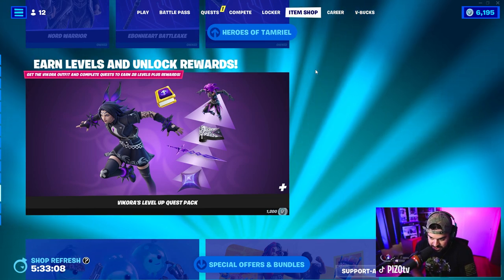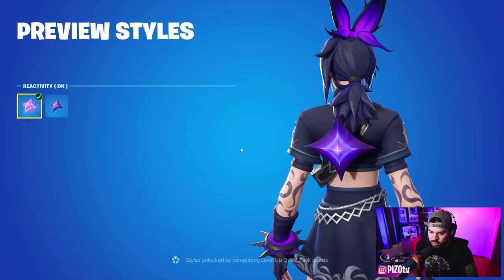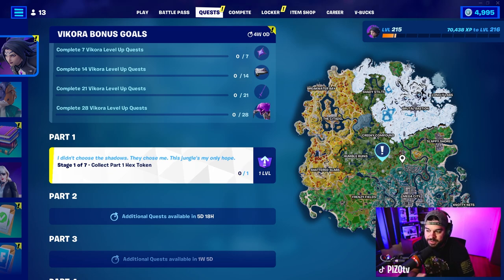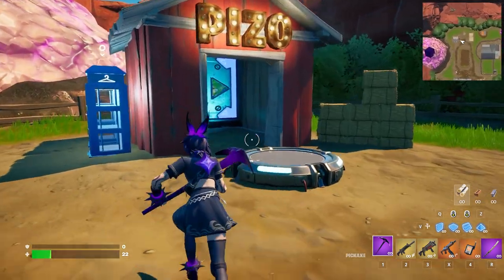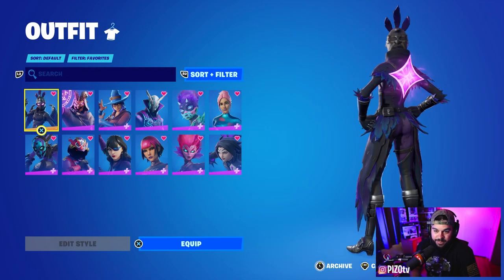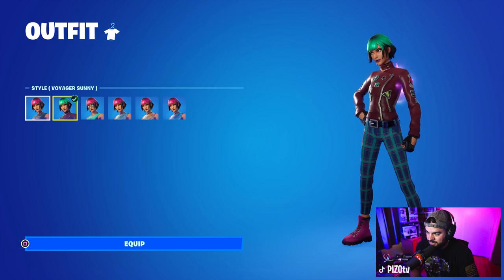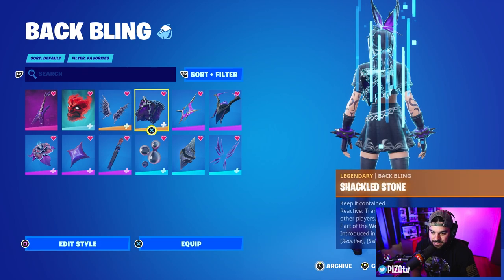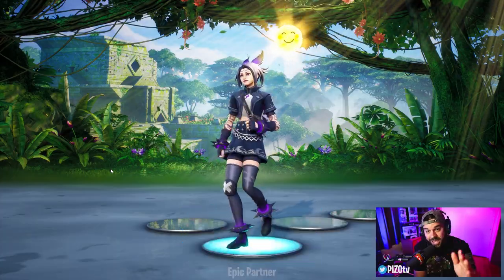Vikora's Level Up Quest Pack | Before You Buy!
Here is a review of the new Vikora Level up Quest Pack! You can earn 29 levels, 7 per week and a skin with edit styles, reactive back bling, reactive wrap and reactive tool, enjoy!